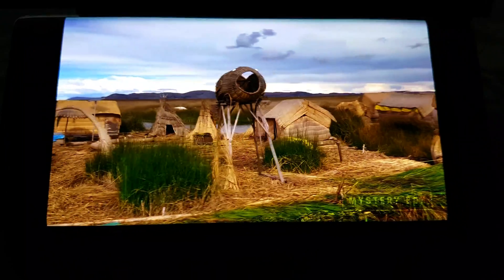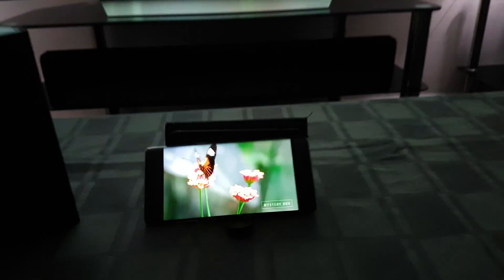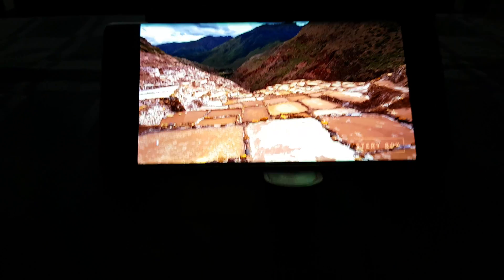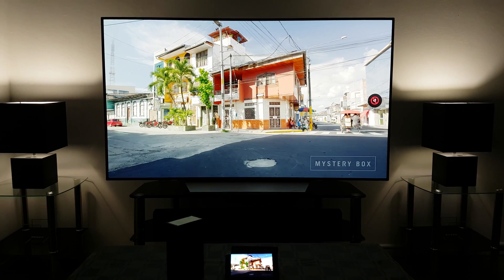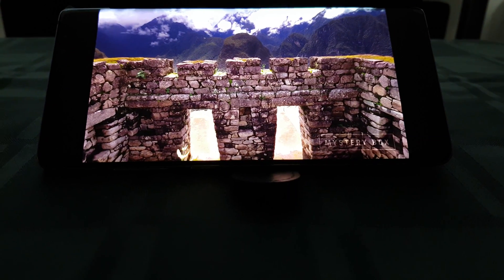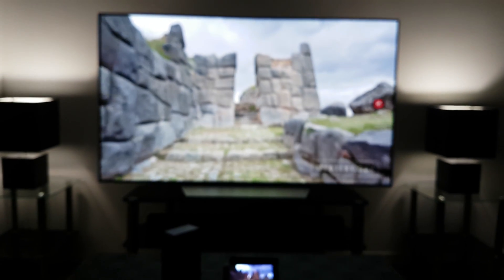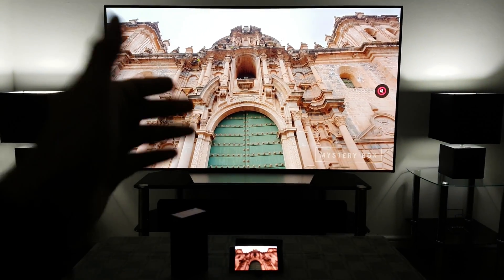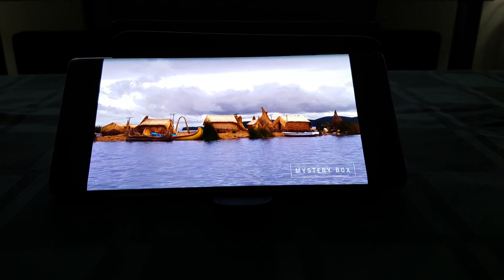Galaxy Note 8 OLED vs LG C7 OLED TV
A short and rather unscientific comparison between an Smartphone OLED display and a full size TV display.